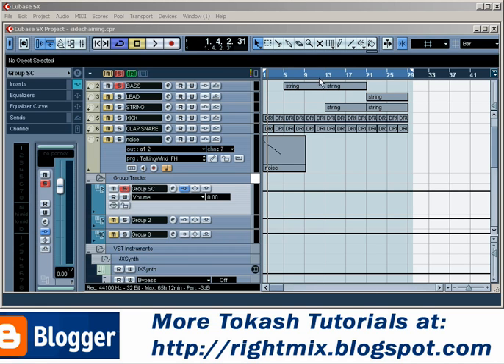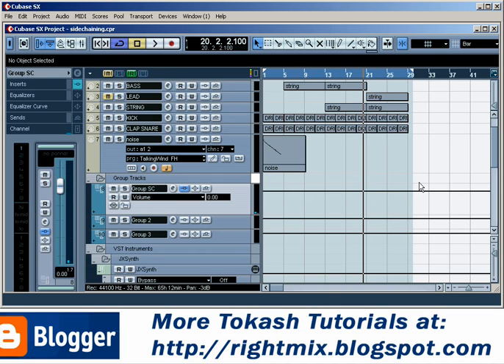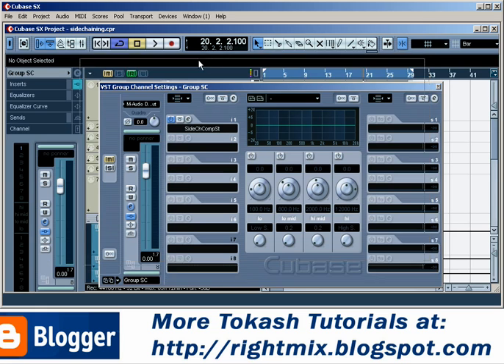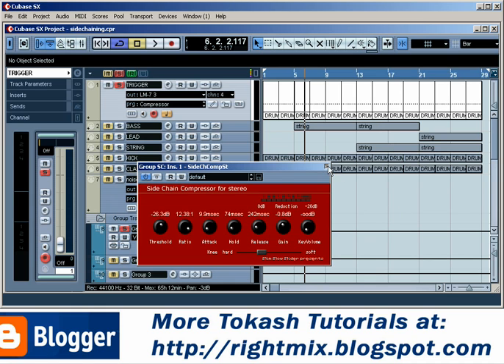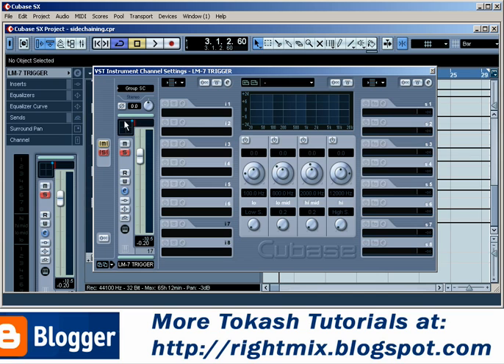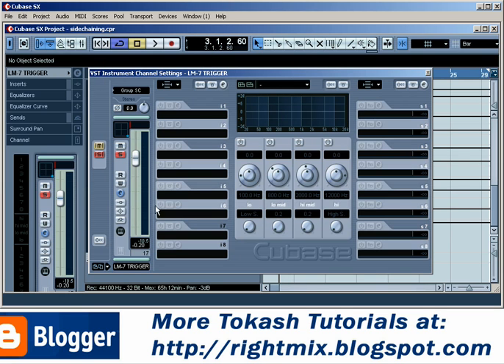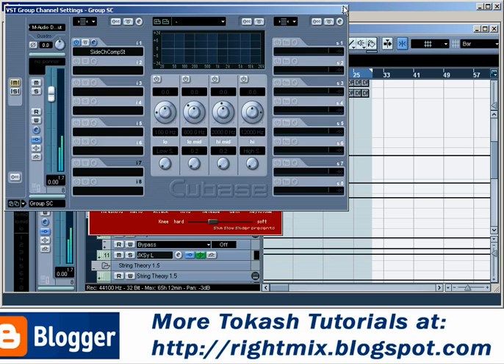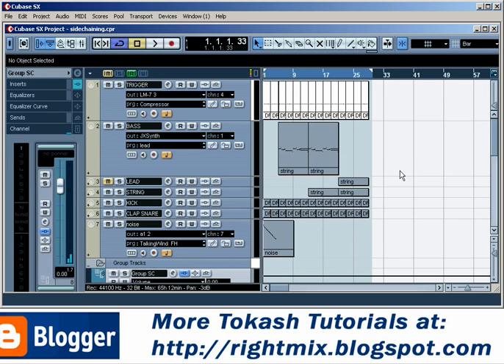Sidechaining Tutorial for Cubase SX3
A Tokash Tutorial explaining how to get that breathing, pumping effect in your productions, with an electro - breakbeat example. Essential techniques for Electronic producers with Cubase SX3.